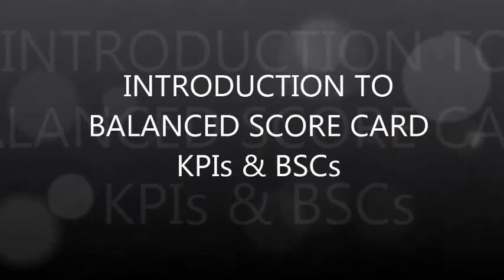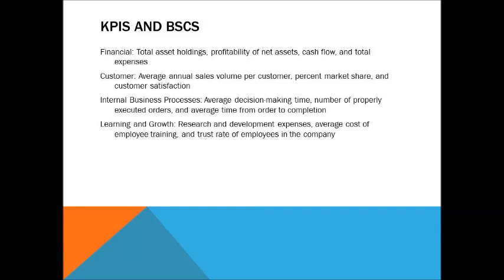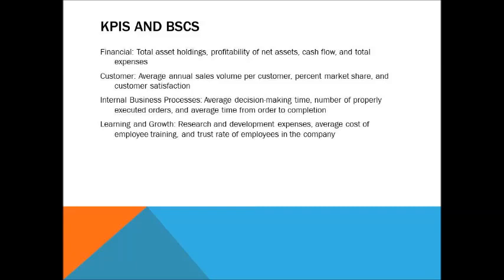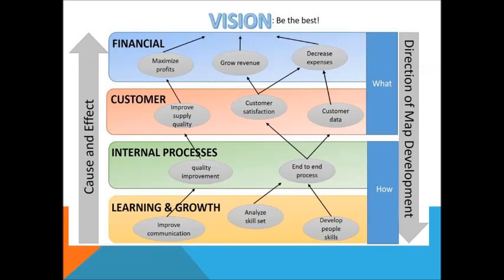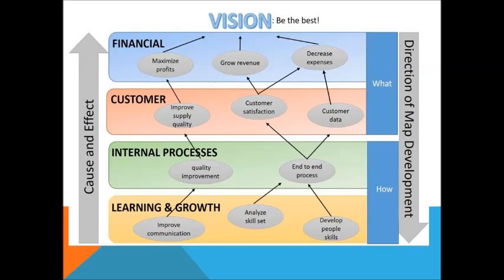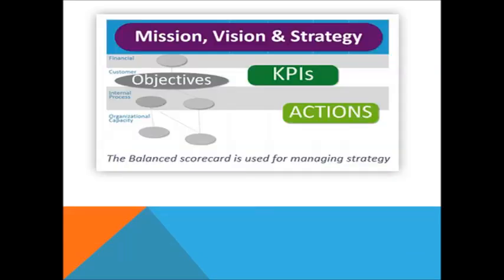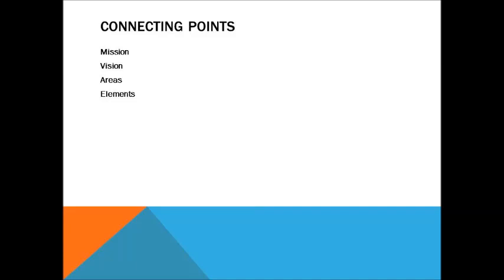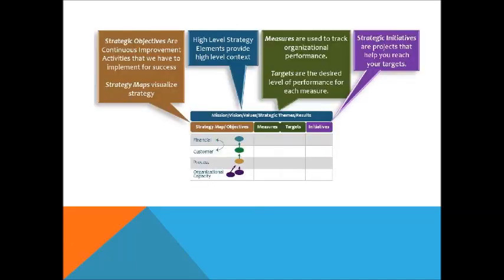BALANCED SCORE CARD PART 9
KPIs and BSCs